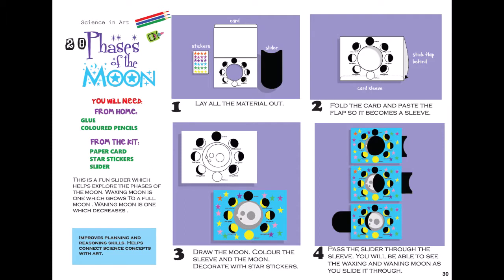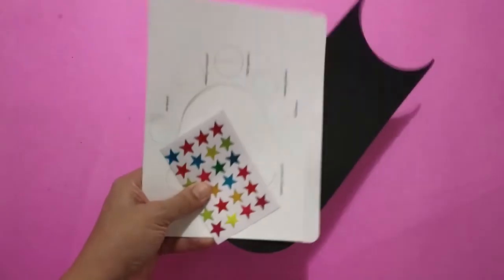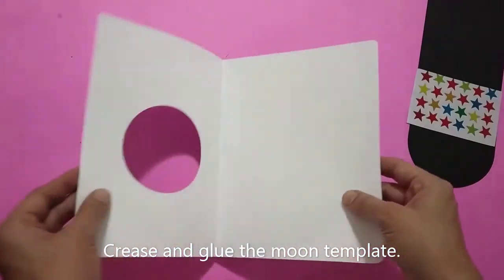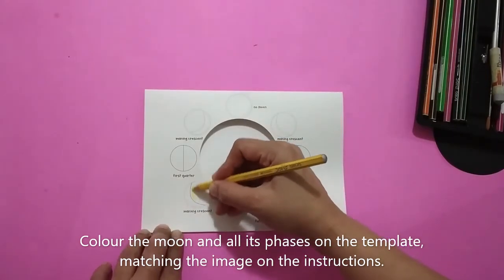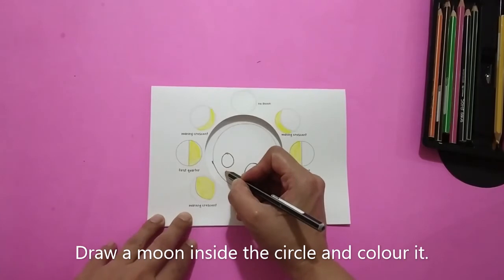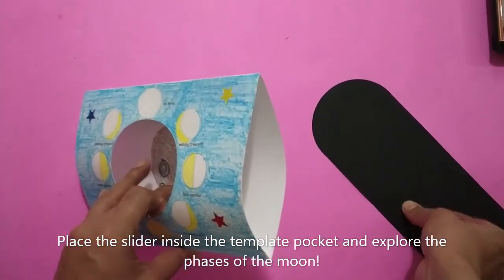PRE: LEARN TO CREATE U: ACTIVITY 28 PHASES OF THE MOON